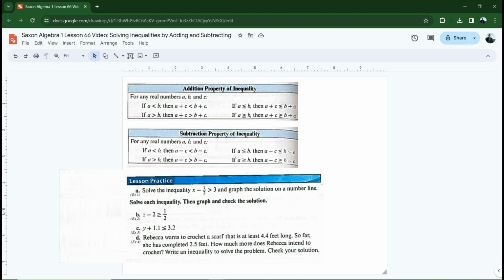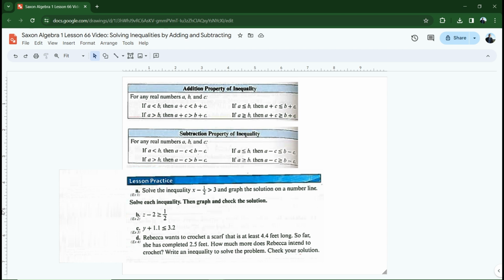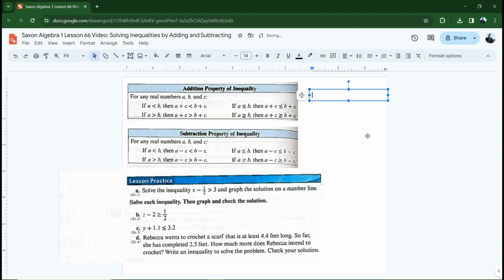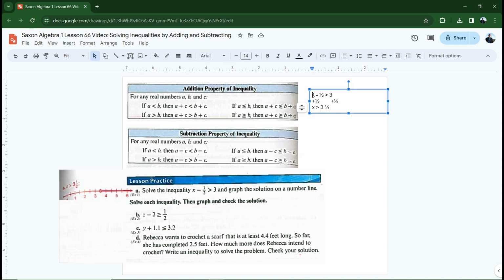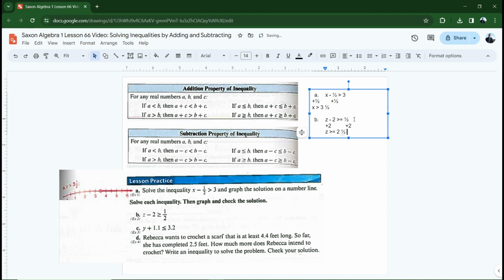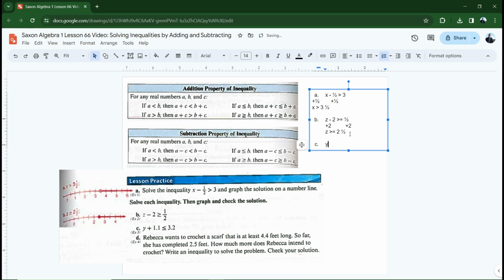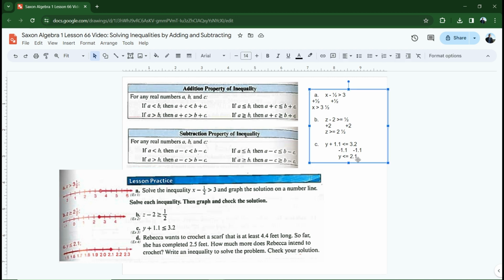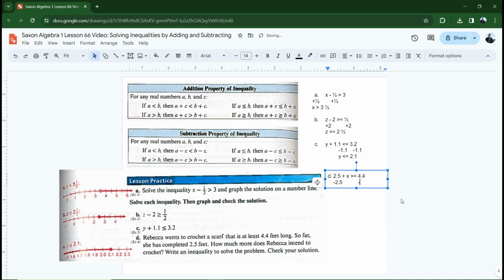Saxon Algebra 1 Lesson 66 Video: Solving Inqualities by Adding and Subtracting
In this video you will learn about solving inequalities by adding and subtracting.